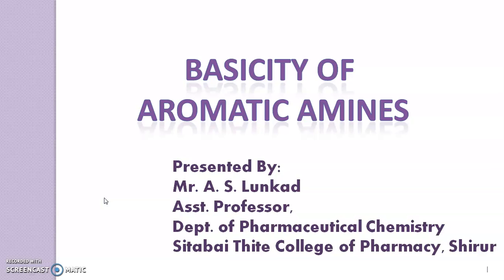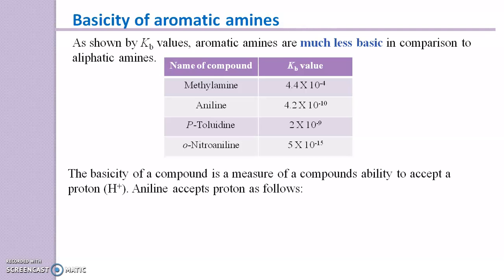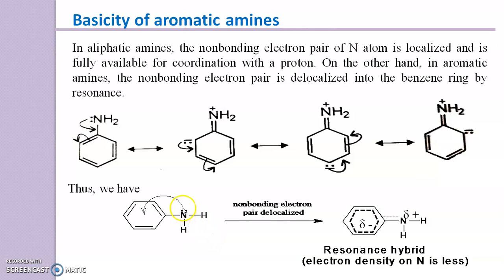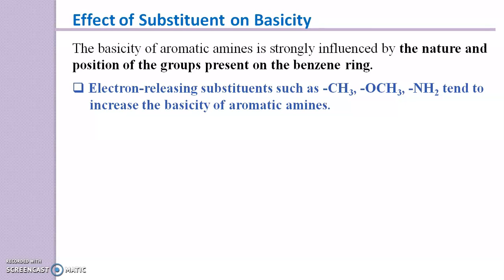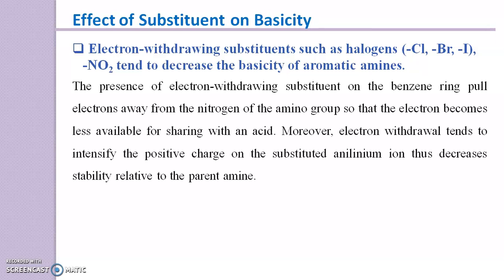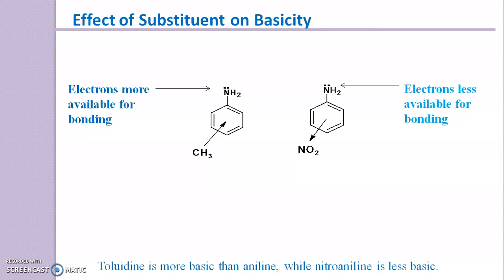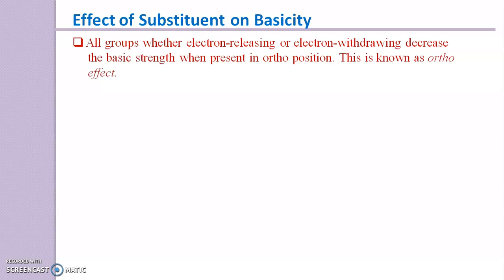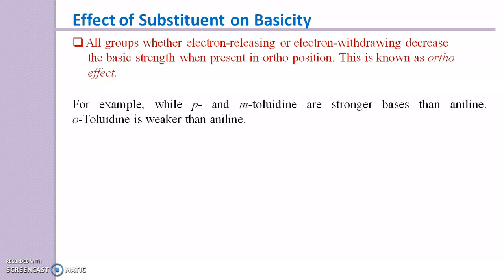Basicity of Aromatic amines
The basicity of aromatic amines is strongly influenced by the nature and position of the groups present on the benzene ring.
Electron-releasing substituents such as -CH3, -OCH3, -NH2 tend to increase the basicity of aniline while electron-withdrawing substituents such as -X (i.e. halogens) and -NO2 tend to decrease the basicity.